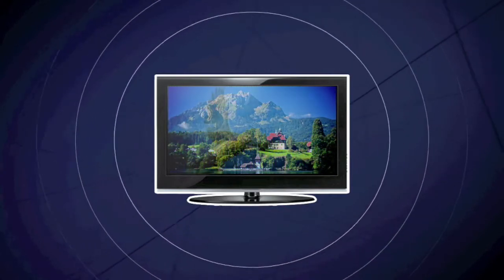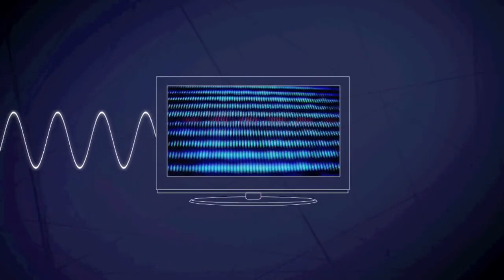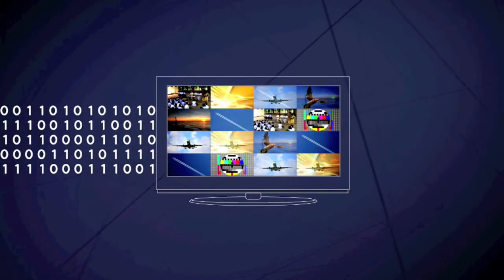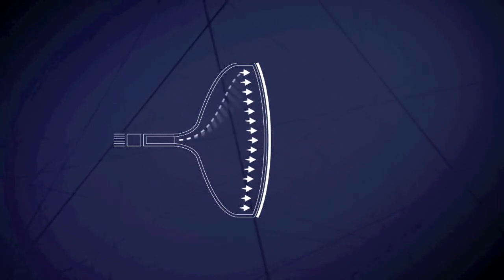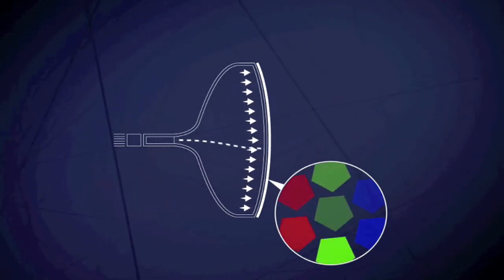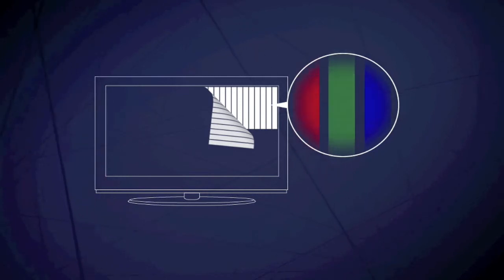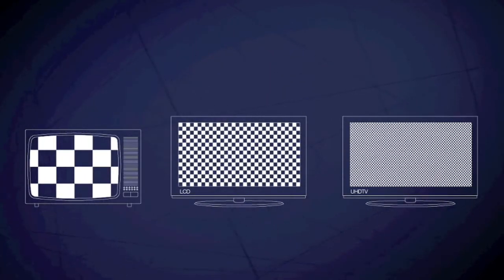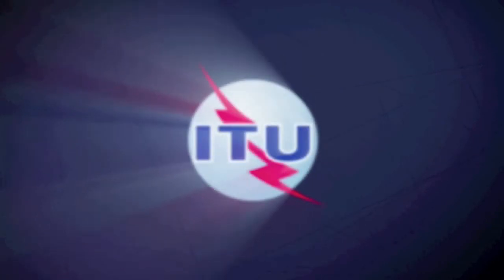ICT DISCOVERY: How television works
Whenever you sit down and switch on the TV there's always something on, but have you ever wondered how they can keep things on all the time and how the TV can catch all the channels even though there are so many and they go to every television within your area? Then this video is for you.

Language: English

ICT Discovery is the fascinating story of information and communication technologies (ICT) told from the very heart of the ICT industry. Through interactive exhibitions and educational programs, ICT Discovery’s mission is to entertain and educate the public on the evolution and exciting future of ICT alongside the role of ITU in connecting our world and facilitating the transformation of people’s lives everywhere.